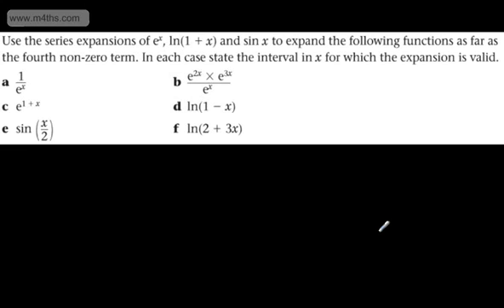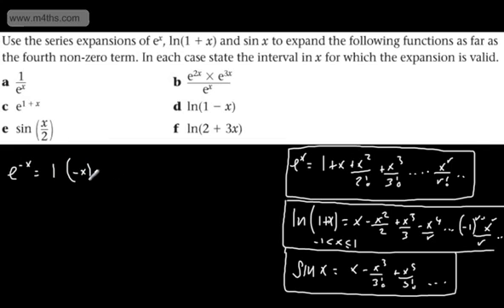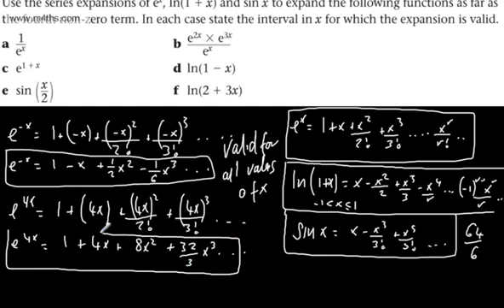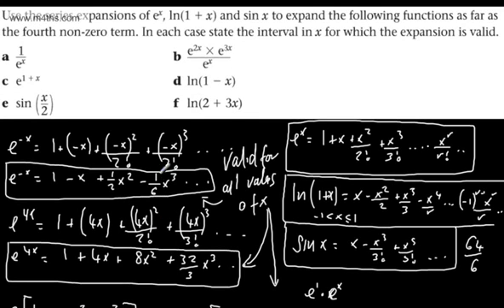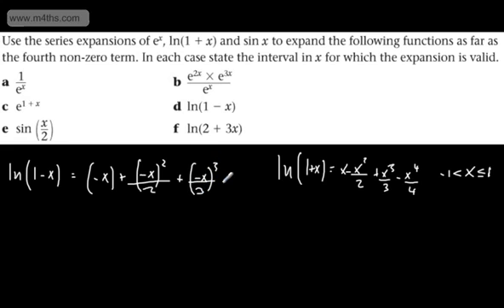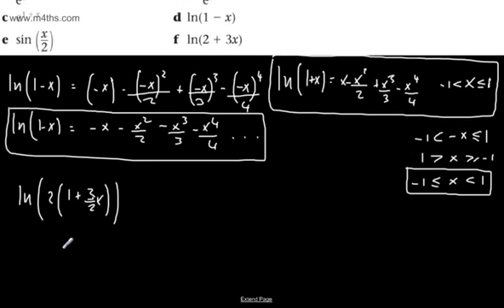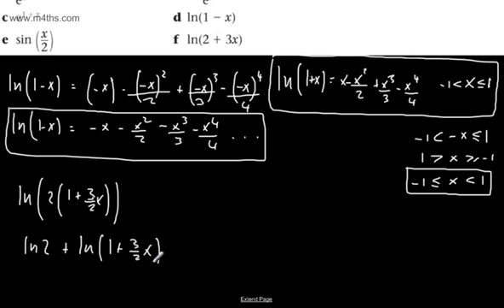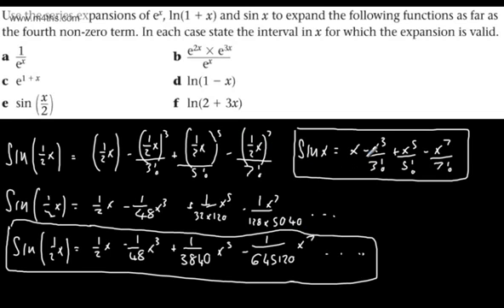Futher Pure 2 FP2 Maclaurin Series 6 Manipulating Standard Results